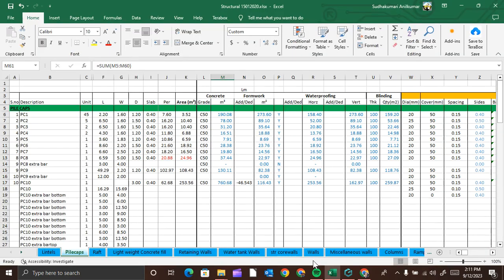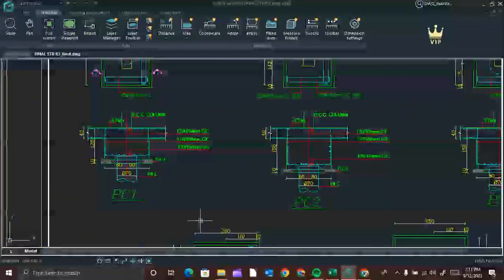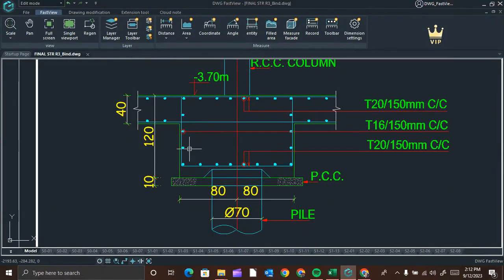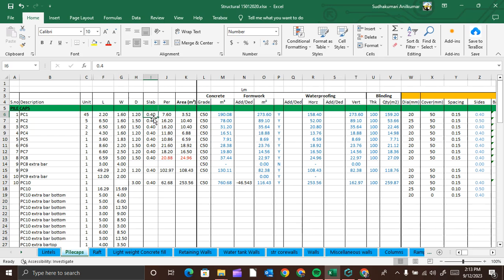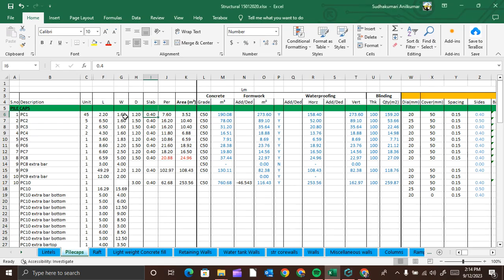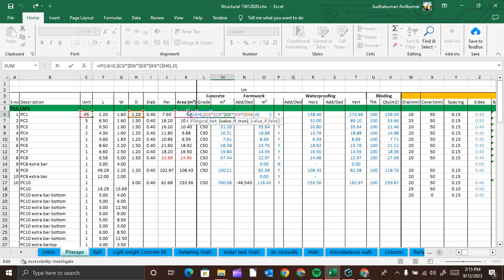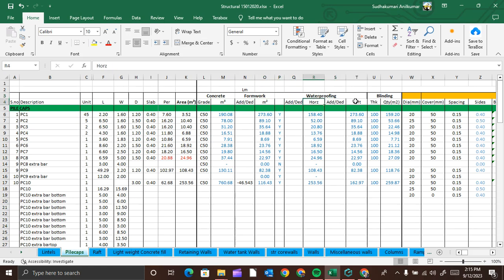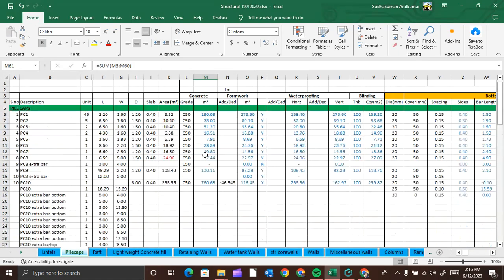How to Calculate Pile Cap Concrete Volume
I will show you how to calculate the volume of pile-cap concrete. I'll walk you through the foundation layout of a building and explain the different types of pile caps. We'll go over the measurements needed, such as length, width, and depth, and I'll show you how to enter them into an excel sheet to calculate the quantity.